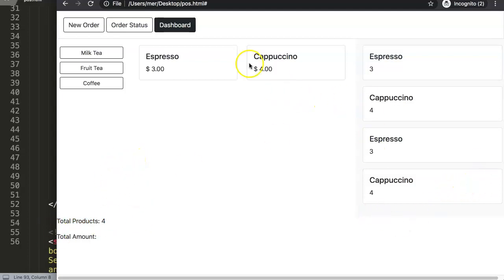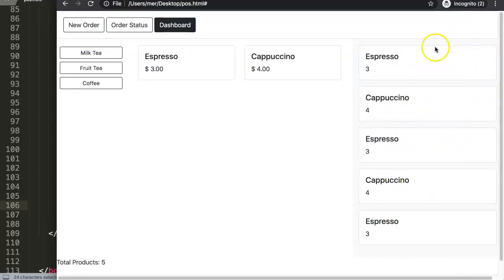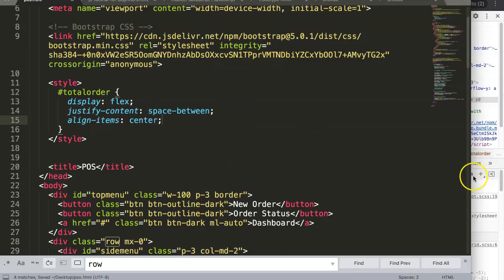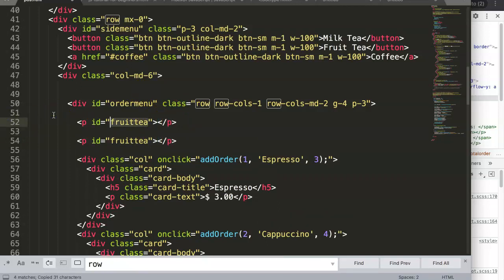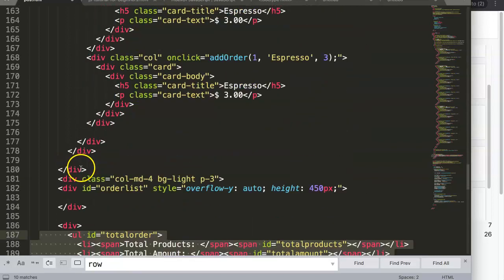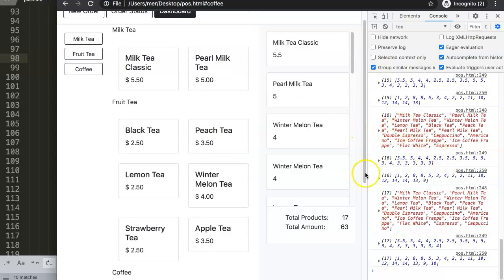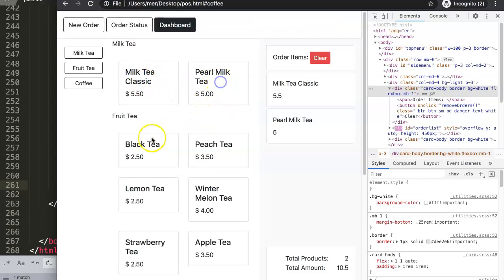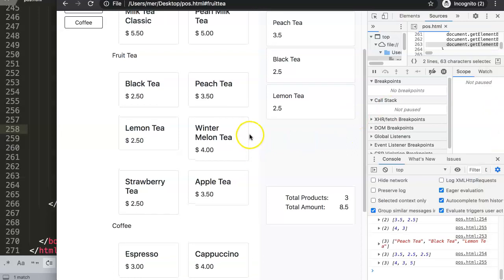Coding A Drink POS system Documentary | Part 4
Here we will be exploring JS array and how to count, sum or reduce the values to one. And how to clear

This is my personal documentary on how I am learning to create my own POS system website. One of the big desires I have is learning how to do a large project and complete it and use it.

A POS is one of the items that I love to learn and will be using for my own projects. This is why it will be focused on drinks. I will be exploring and making a ton of mistakes of everything from colors, design, bootstrap, css, javascript and how to select color palettes and explore the UX of the item.

I have creates many different parts and will gradually add based on my status of this. Since I have no idea how long this might take it would be interesting to see.

Quite often you might see projects where the programmer shows the end result. That is great but seeing a complete project from start to finish is probably more fun especially since I never made anything like this before. Well, follow along and you can even code along to see how it goes!

I can't wait to see my own finish results.